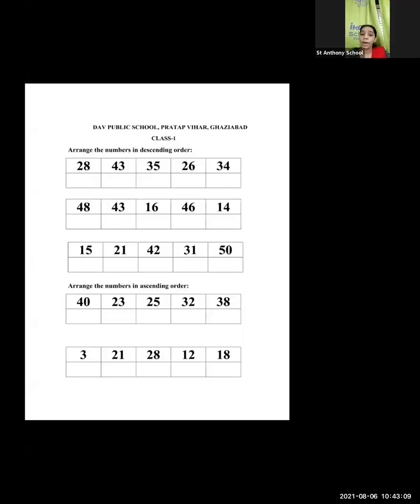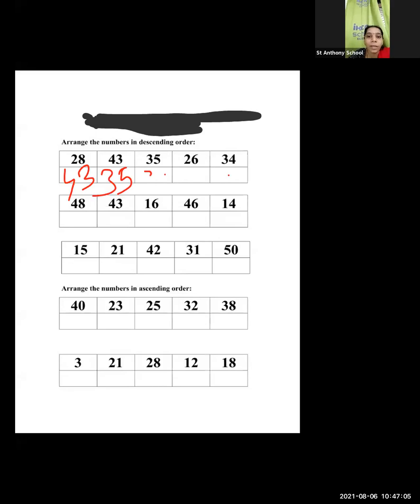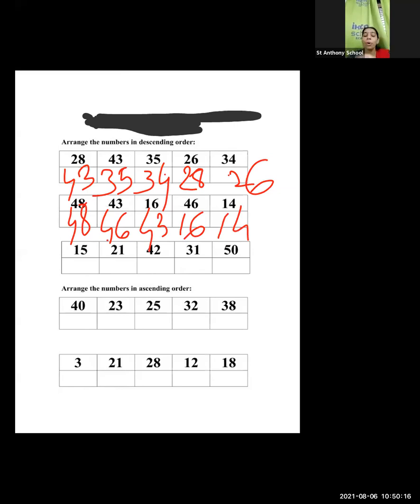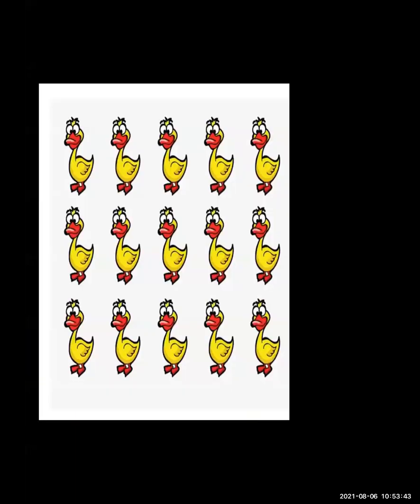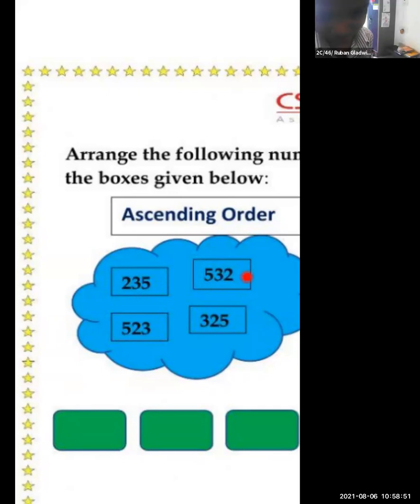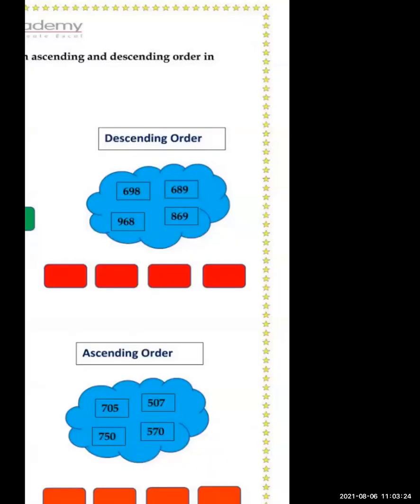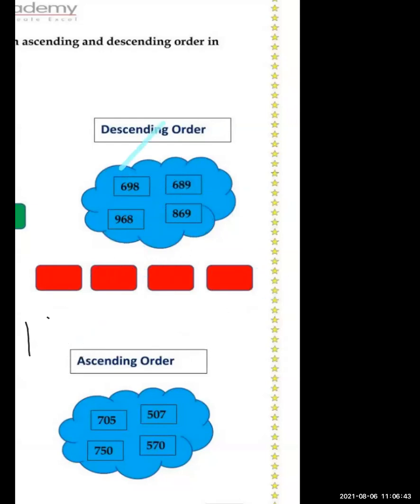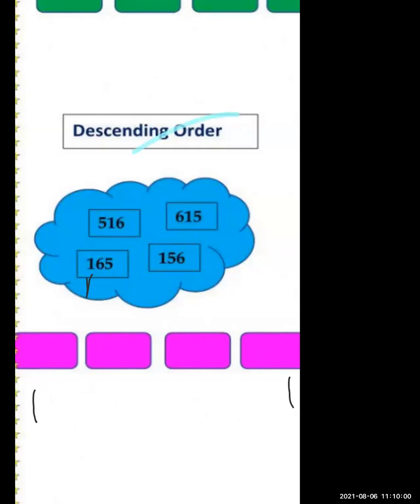Maths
Descending order